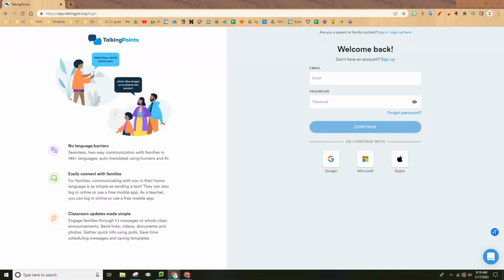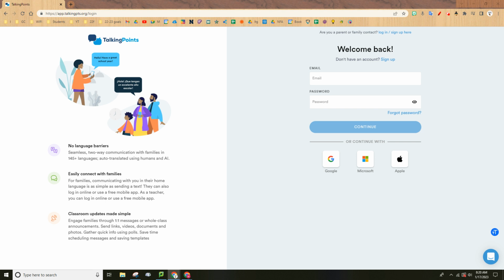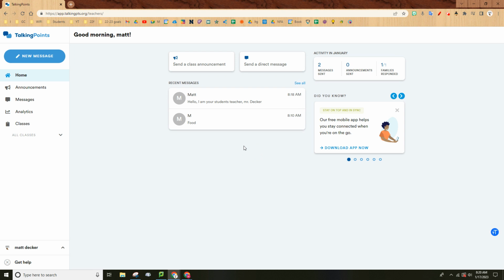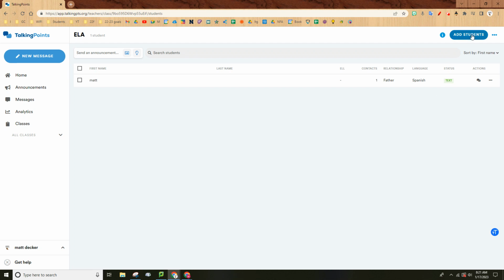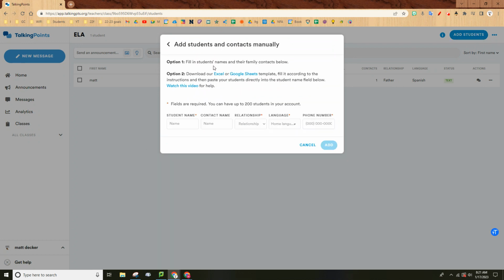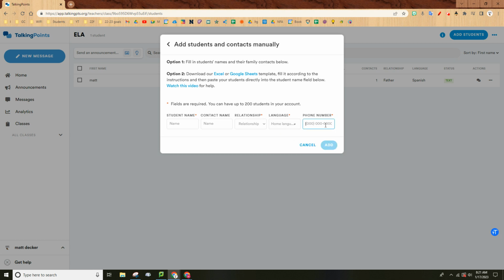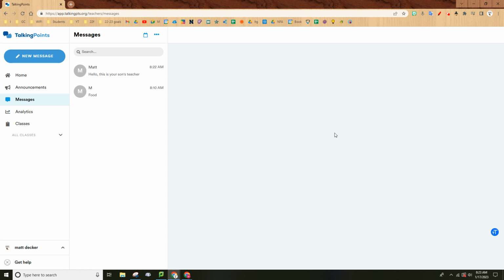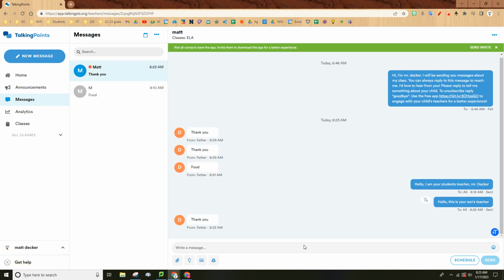Translated Messenger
HEre is a breakdown of the video by chapter

0:00- intro
0:10- chp. 1
0:30- chapt 2